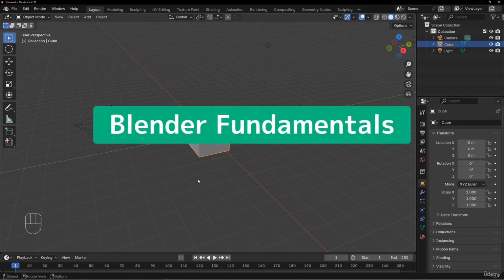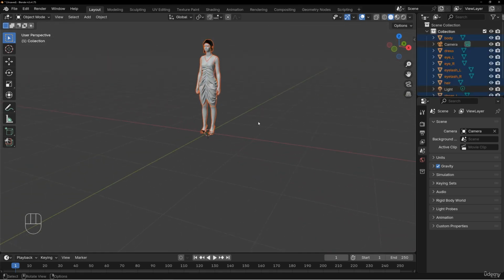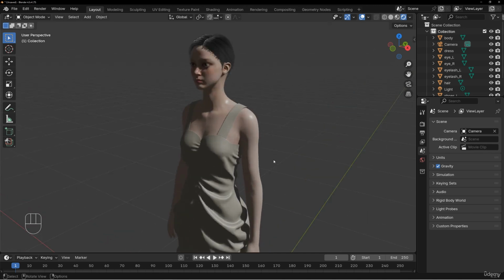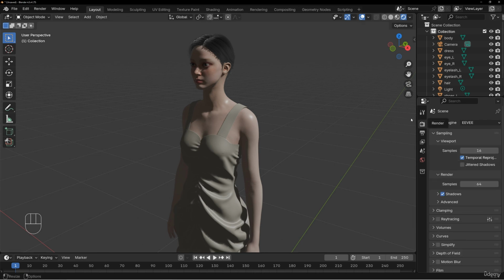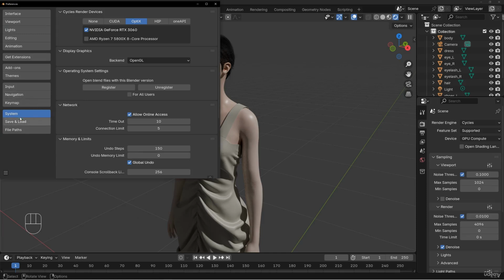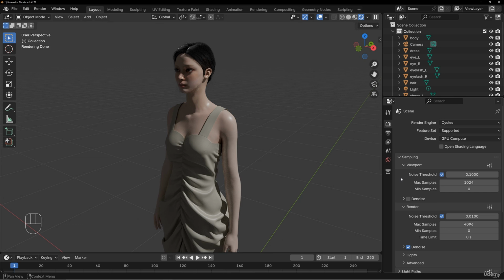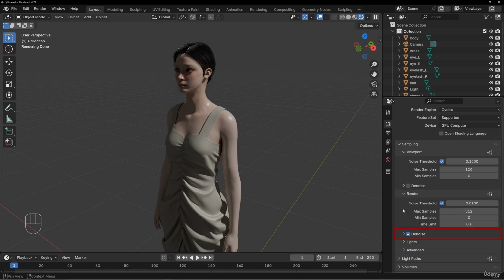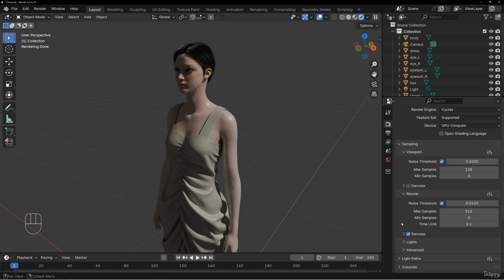20 Garment Import and Rendering Settings